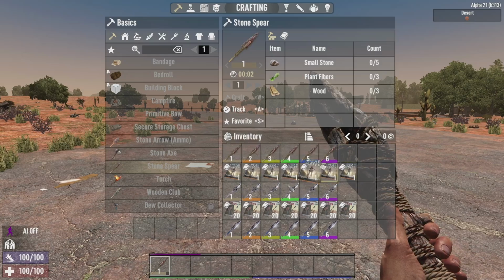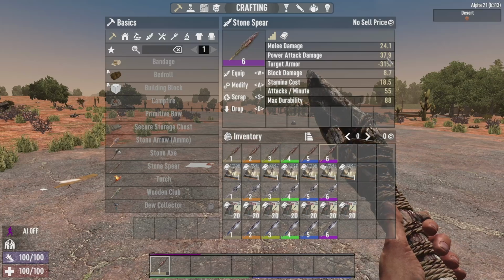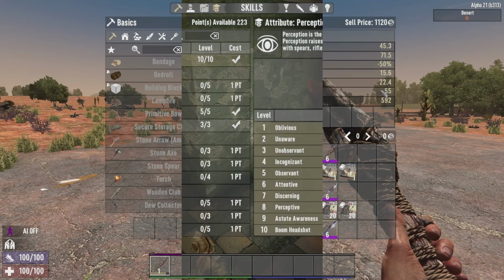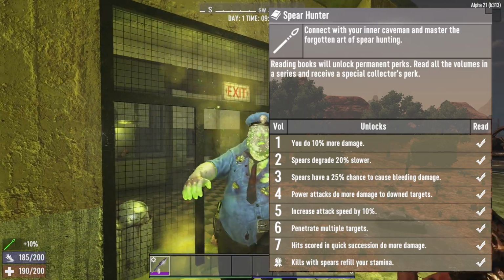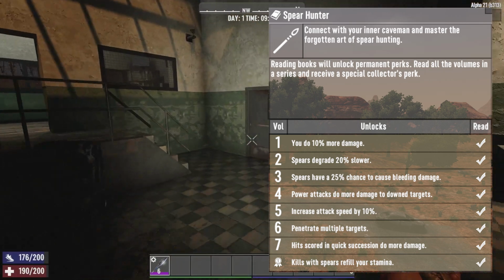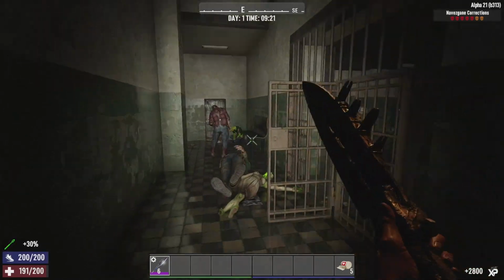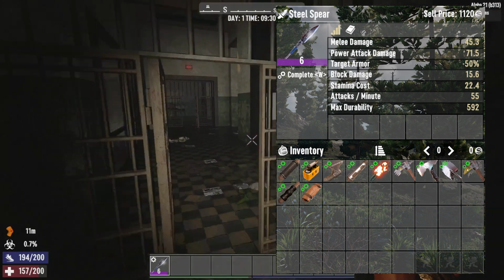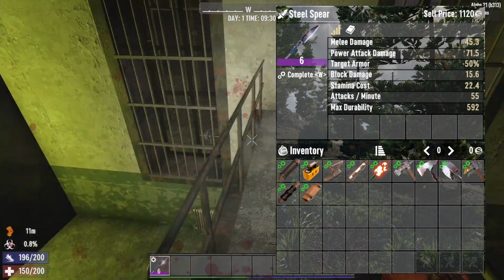SPEARS HAVE BEEN BUFFED 7 DAYS TO DIE ALPHA 21 KRAKEN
SPEARS HAVE BEEN BUFFED 7 DAYS TO DIE ALPHA 21, Kraken testing out the new spear attacking function to see how good it really is. talking about all the perks and magazines for the spear.